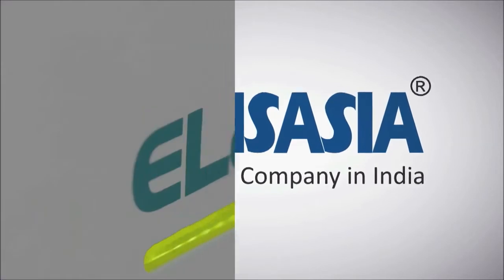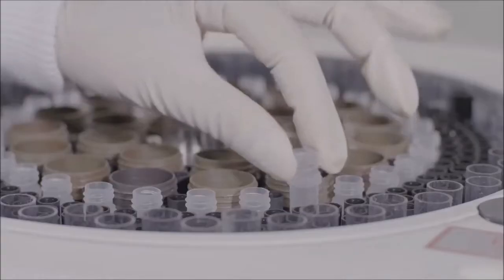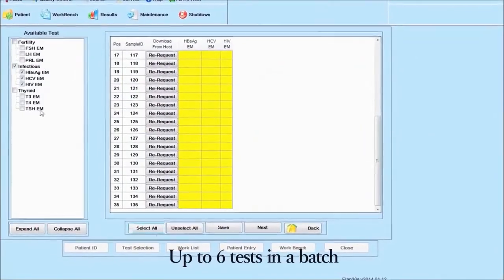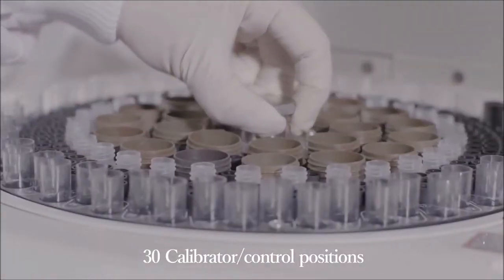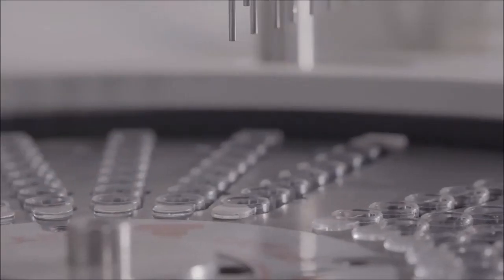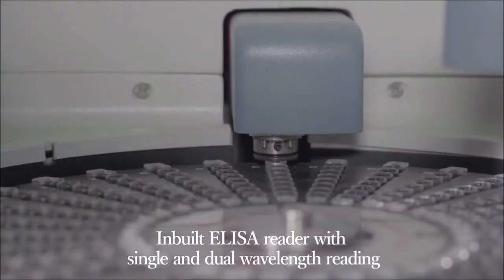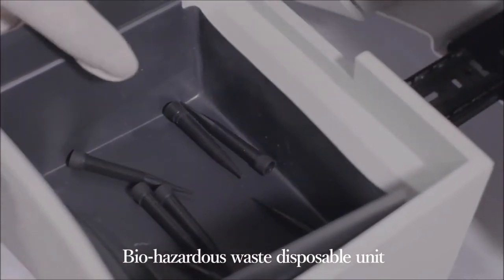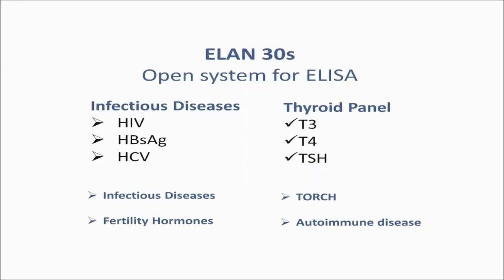ELAN 30s A Fully Automated Microstrip ELISA Processor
ELAN 30s is a compact bench top model for fully automated microstrip ELISA processing for small & medium sized workload laboratories.

Transasia Bio-Medicals is a leader in the In-vitro Diagnostic segment in India, with world-class products and solutions in all segments - Blood Banking, Clinical Chemistry, Critical Care, Coagulation, Diabetes Management, Hematology, Immunology, Microbiology, Molecular and Urinalysis.

With a legacy spanning four decades, Transasia’s foray into indigenous research has resulted in development of state-of-the-art products and technologies, enabling Transasia’s deliverables to be synonymous with the best in the world.